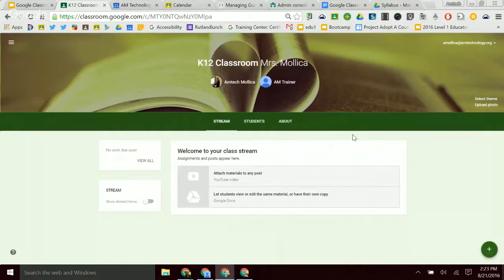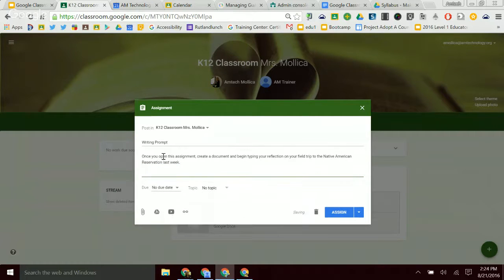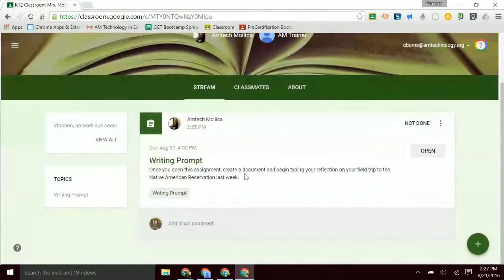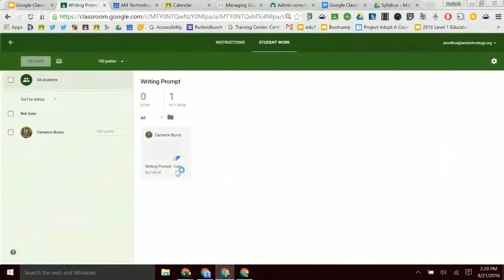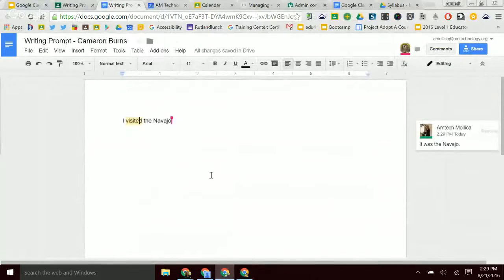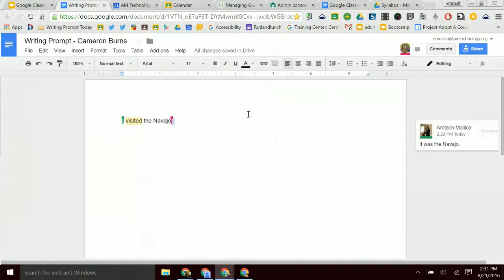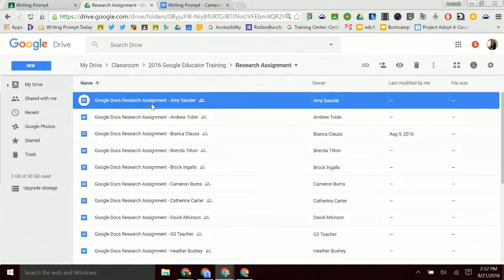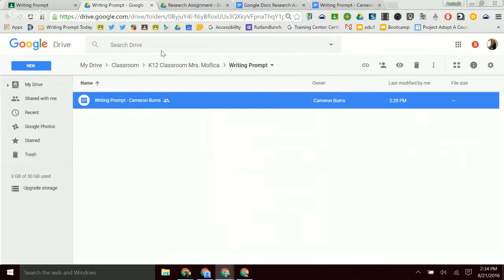Creating Your First Assignment in Google Classroom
Creating an assignment in Google Classroom can require literally no prep to get the assignment posted, students creating and editing and you, as the teacher instant access to provide formative assessment and coach your student's through the learning process!  Get to the goal faster with this brilliant tip.